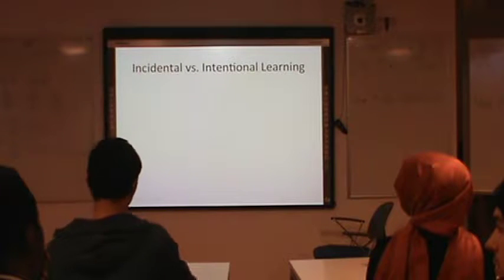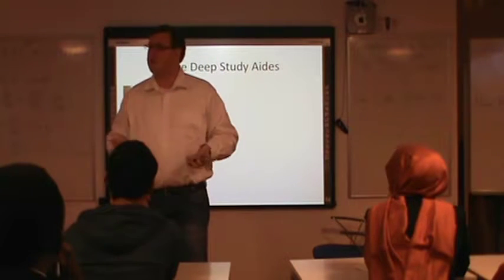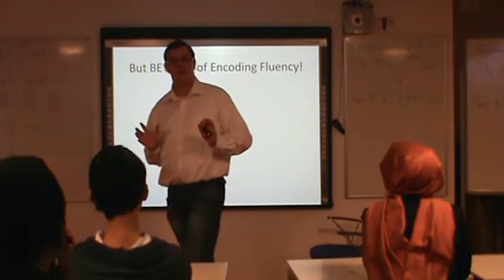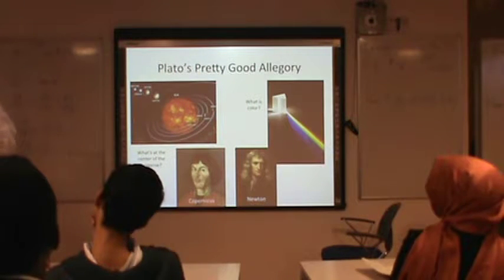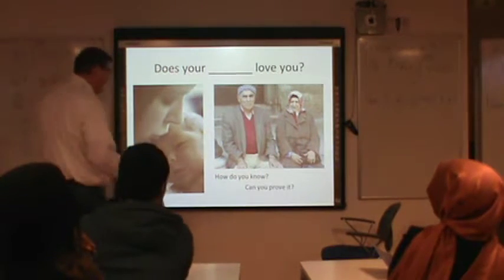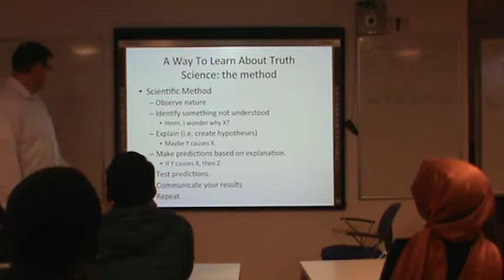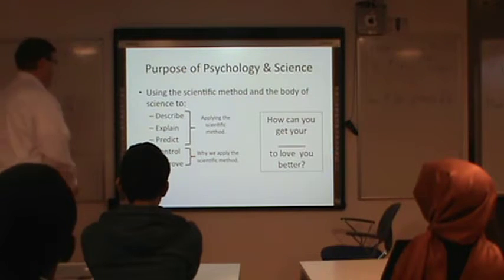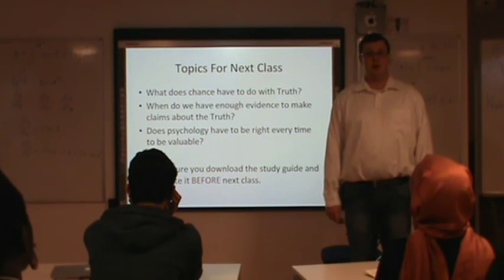Intro to Psych: (4) Philosophy and Truth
Finished discussion about memory and its applications to study skills and moved on to the basic assumptions and methods of psychology and all sciences.